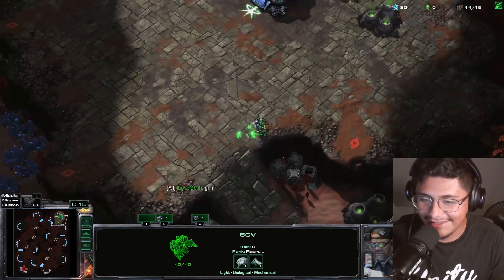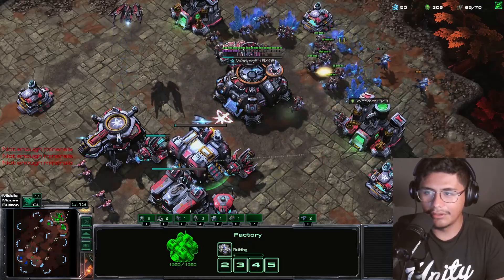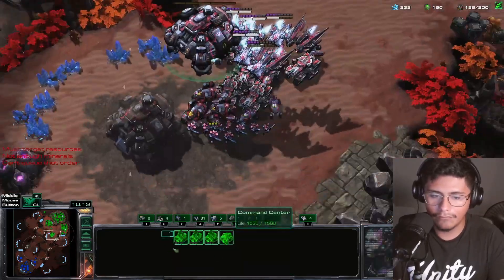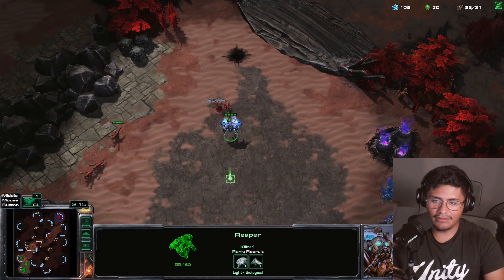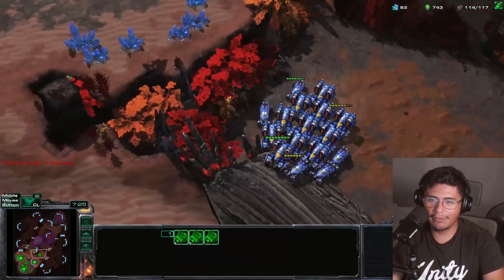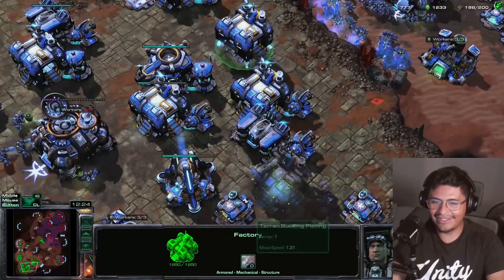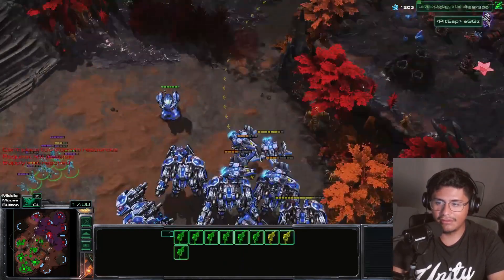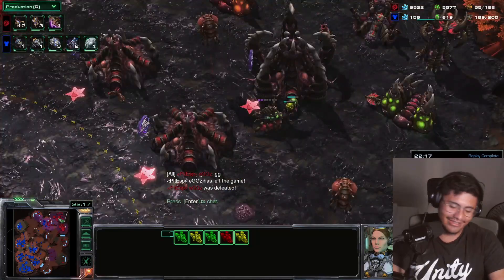Playing Mech in ALL Matchups...With a Catch - Starcraft II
Coaching Sale! From $35 an hour down to $25 an hour using code MIGS at check out: